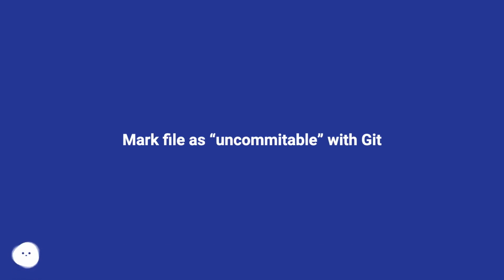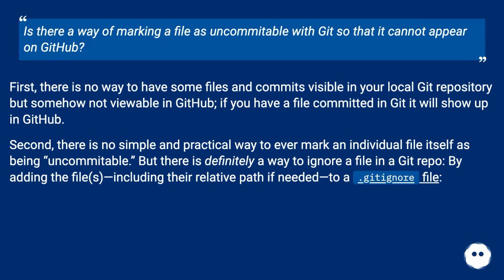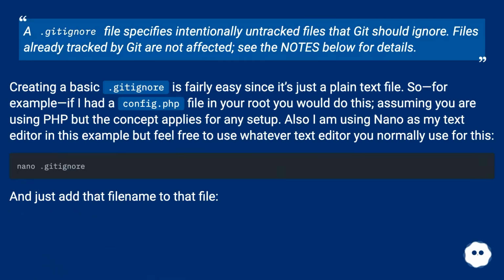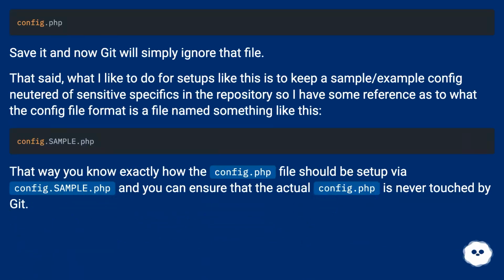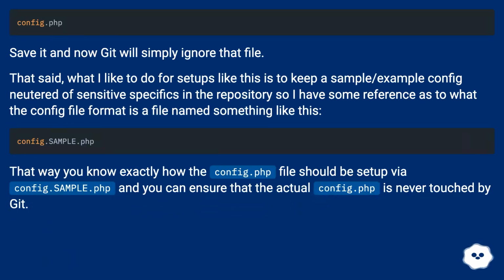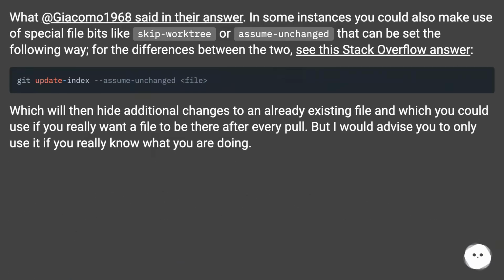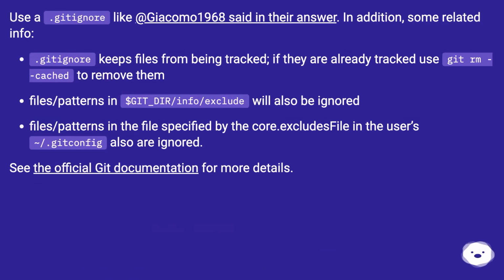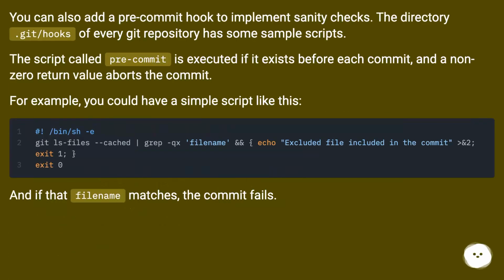Mark file as “uncommitable” with Git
Chapters
00:00 Mark File As “Uncommitable” With Git
00:22 Accepted Answer Score 67
02:24 Answer 2 Score 13
02:53 Answer 3 Score 8
03:29 Answer 4 Score 36
03:58 Thank you